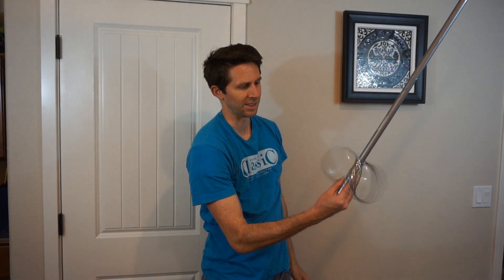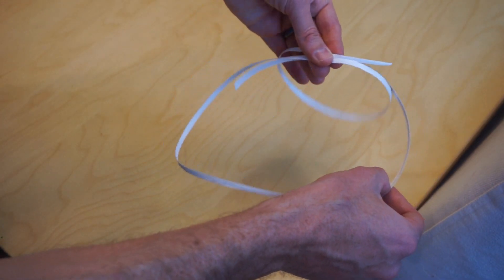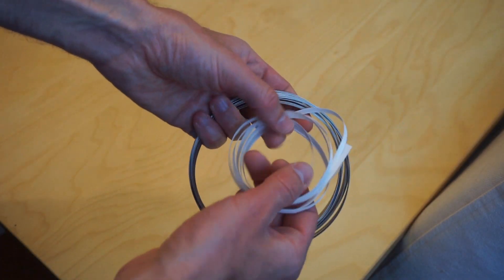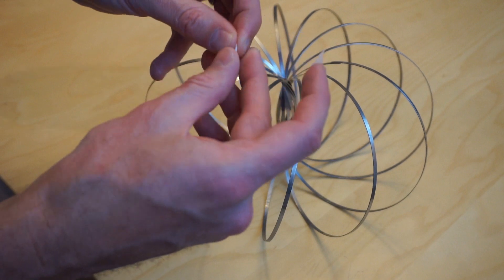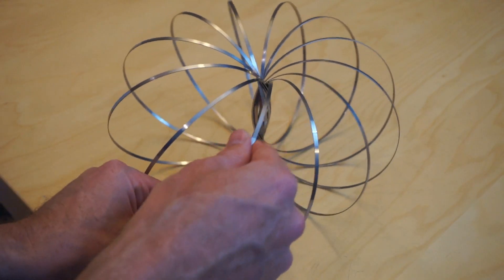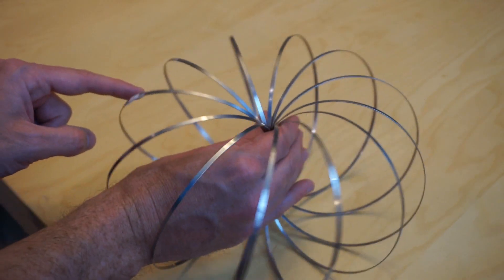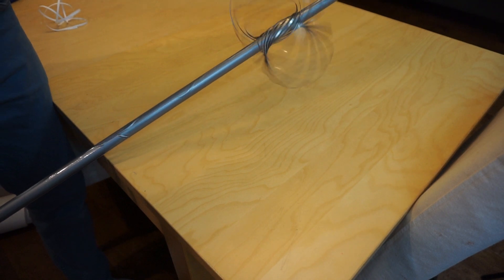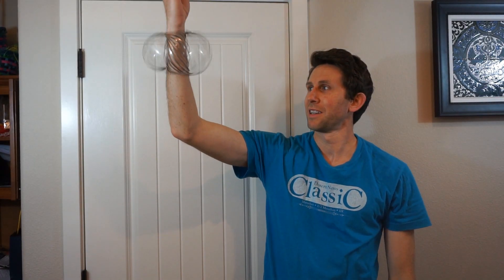Can Metal Rings Climb? Explaining the Geoflux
In this video I show you how awesome a bunch of metal loops can be. The structure in this video is called a geoflux. It is a type of 3d kinetic structure. I show you how it is made and why it seems to crawl down and up your arm.